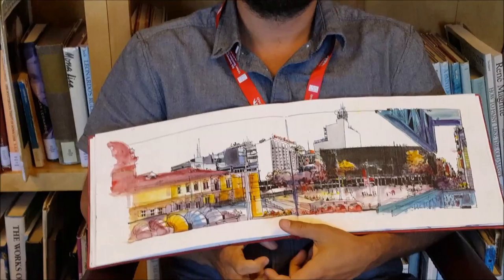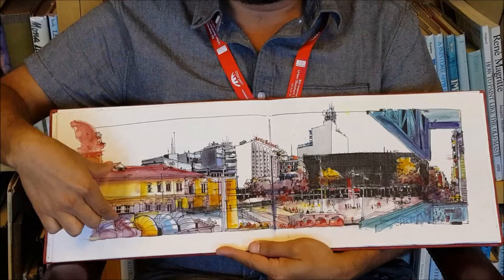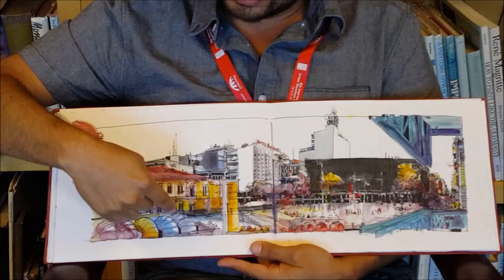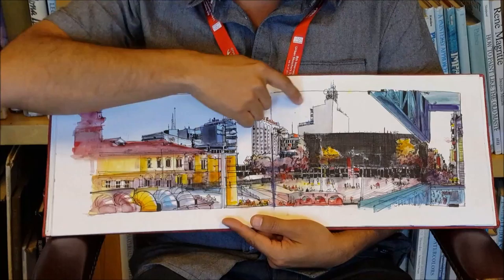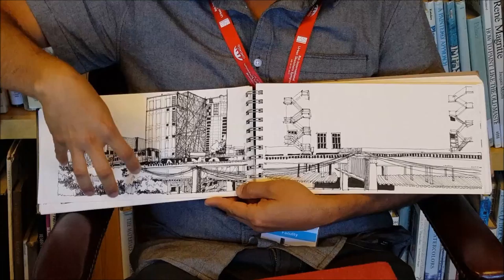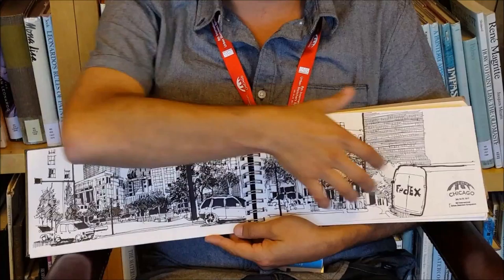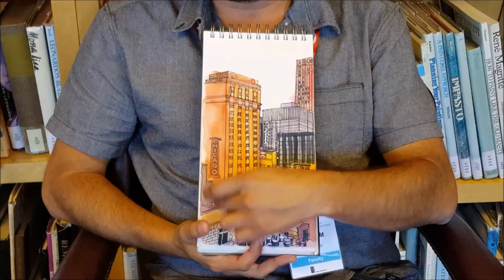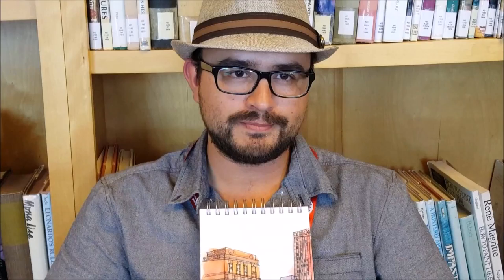Meet Urban Sketchers Instructor William Cordero